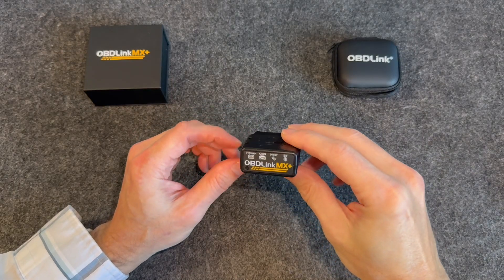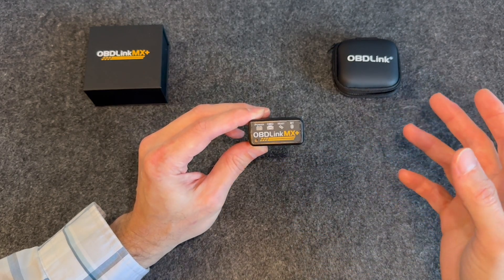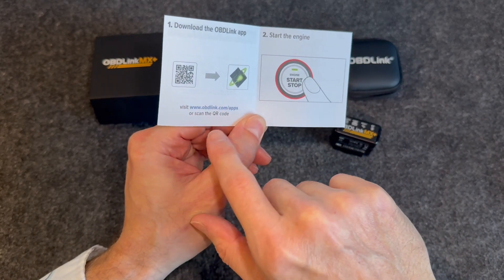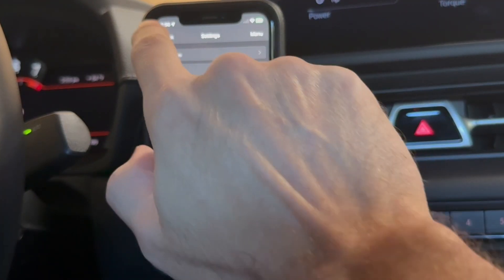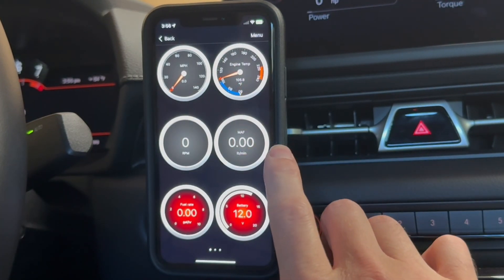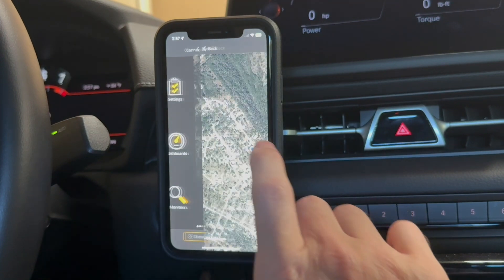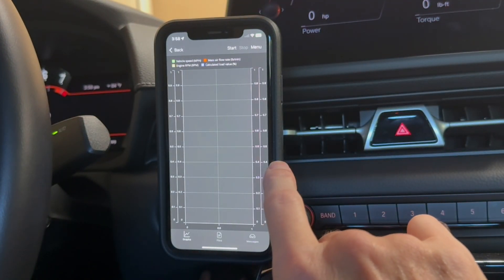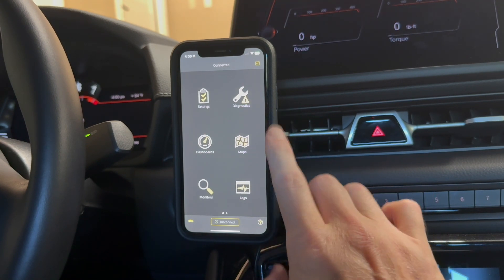OBDLink MX+: The Tool That Every Car Enthusiast Needs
in this detailed OBDLink MX+ review, I’ll break down why the OBDLink MX+ is one of the best OBD2 scanners of 2024. Discover its key features, how it compares to competitors, and why it’s a top choice for car diagnostics. Whether you're looking for a Bluetooth OBD scanner for Android or iPhone, or simply want to monitor your vehicle's health, this video covers everything you need to know about the OBDLink MX+ and its app. Don’t miss out on this essential OBD scanner review!

▬ STAY UP-TO-DATE! ▬